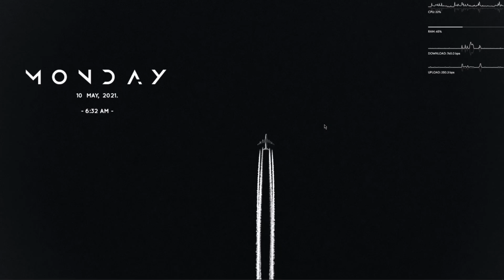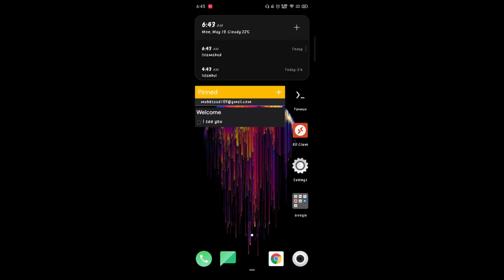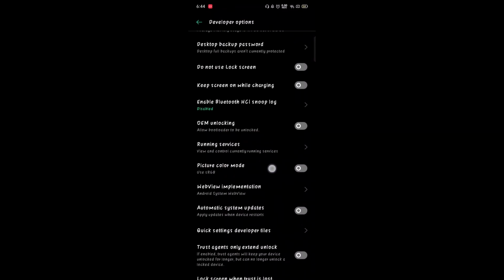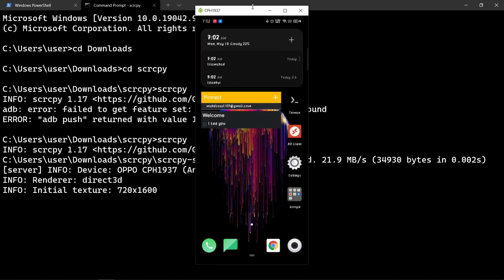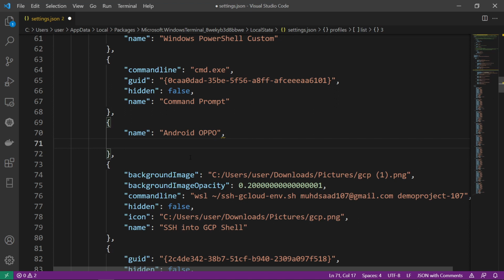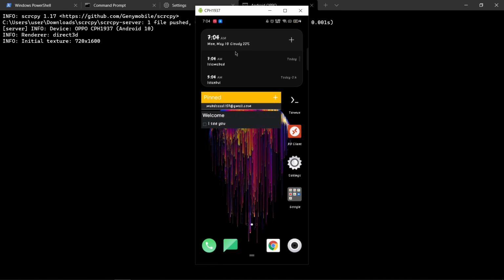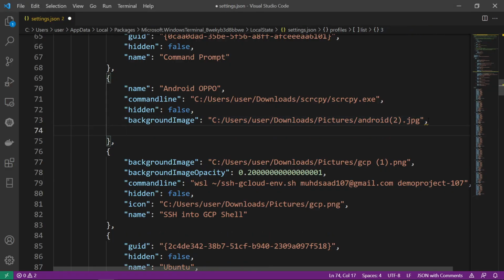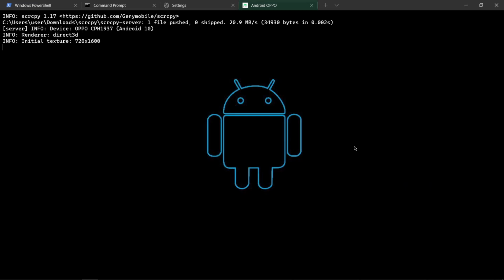How to Cast Android phone using Windows Terminal!! 💻🙌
In this video, I have talked about how to cast your android phone in Windows 10 using Windows Terminal created by Microsoft.
There are two methods to do so:
- Access using Command Prompt (cmd)
- Access using a Custom Windows Terminal (best!!)

2. Click "Download"
3. Done!!

Process for Android Phone:
1. Open "Settings"
2. Open "About Phone"
3. Then click "Baseband and Kernel"
4. Click on the Build number 7 times.
5. Boom you are in Developer Mode.
6. Search for "Developer Options"
7. Enable "USB Debugging"

Process for Command Prompt:
1. Open Command Prompt
2. Type "cd [Directory you downloaded scrcpy]"
3. Unzip scrcpy folder
4. Then type "cd scrcpy"
5. Finally, type "scrcpy"  to run the exe.

Process for Custom Windows Terminal:
1. Open Windows Terminal
2. Go to Settings
3. Click on "Open JSON file"
4. Under the Profiles section, add the following code:
    "backgroundImage": "C:/Users/user/Downloads/Pictures/android(2).jpg",
   "backgroundImageAlignment": "center",
   "backgroundImageOpacity": 1.0,
   "commandline": "C:/Users/user/Downloads/scrcpy/scrcpy.exe",
   "hidden": false,
   "icon": "C:/Users/user/Downloads/Pictures/android.jpg",
   "name": "Android Phone OPPO",
   "tabColor": "#177558"
5. Finally, go to your Windows Terminal and open the custom tab.
6. Yay! We did it